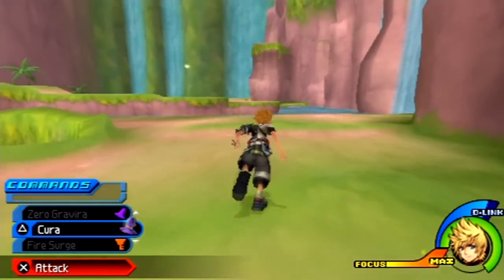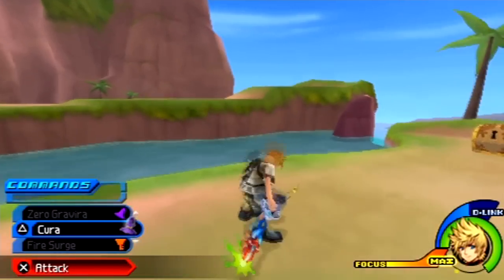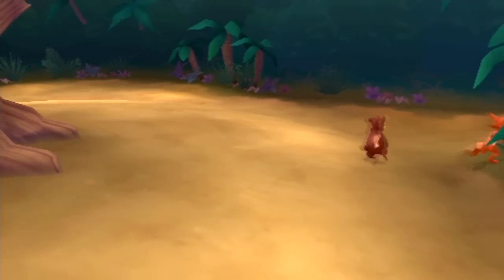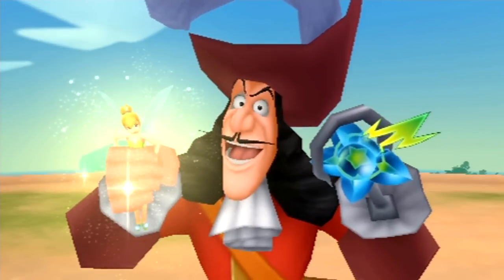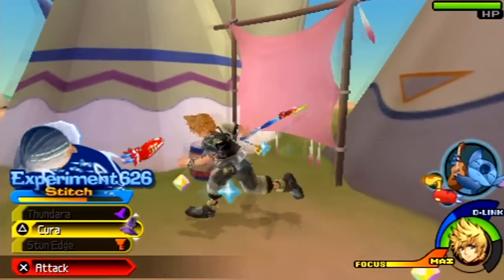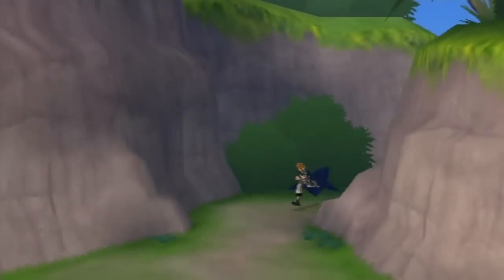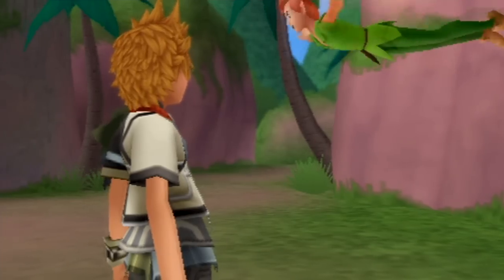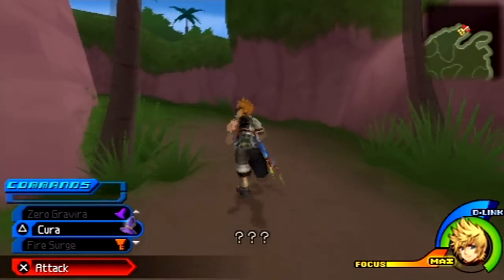RRPG Let's Play! / Kingdom Hearts Birth by Sleep - Episode 38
We continue to make our way to find Mickey's Star Shard at the Indian Camp, fight off against a barrage of Unversed, and start off making our way to Skull Rock to stop Captain Hook in Neverland as Ventus.

If you haven't seen the review of the game at GotGame.com, then here it is!